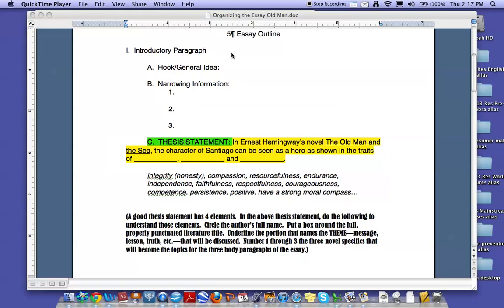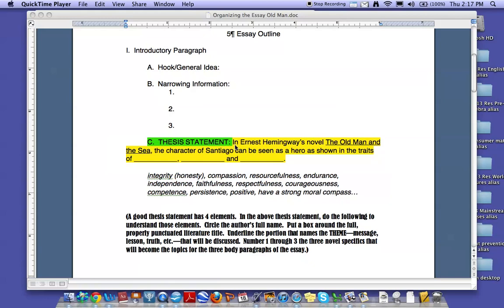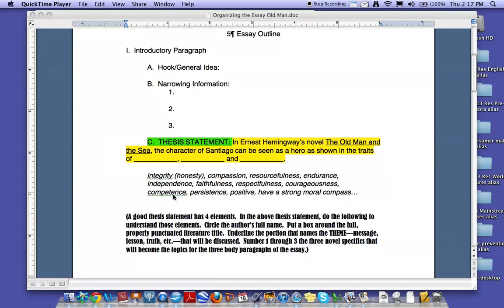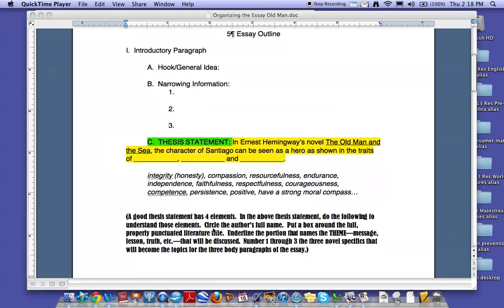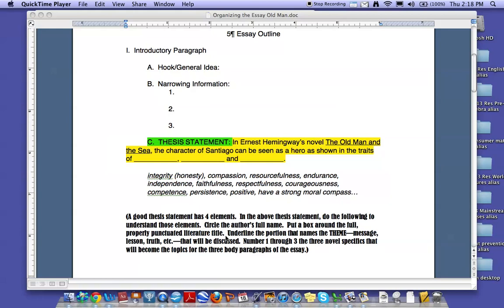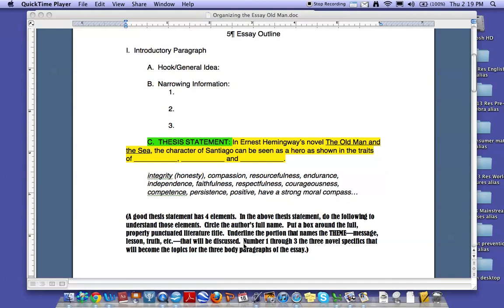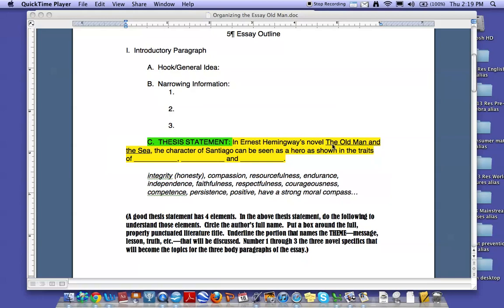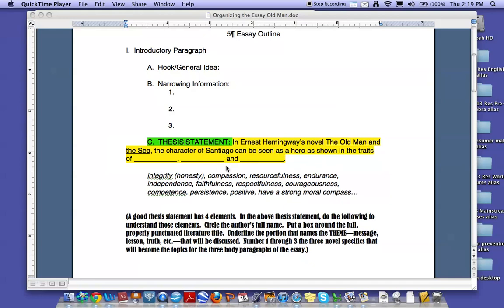Thesis statement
Explains what a thesis statement is and provides an example developed for The Old Man and The Sea.